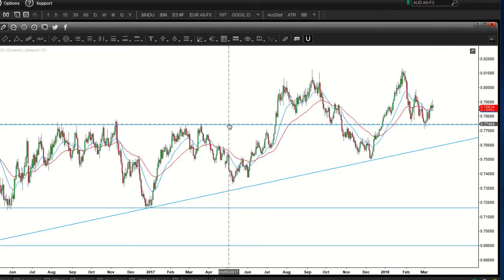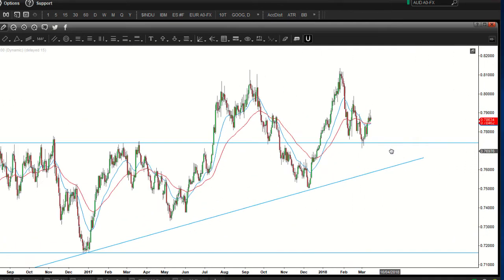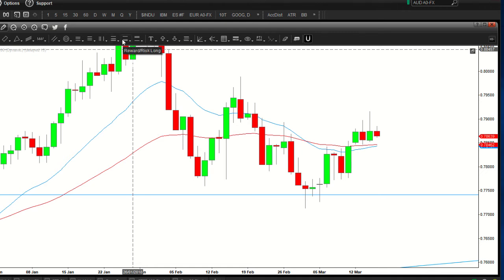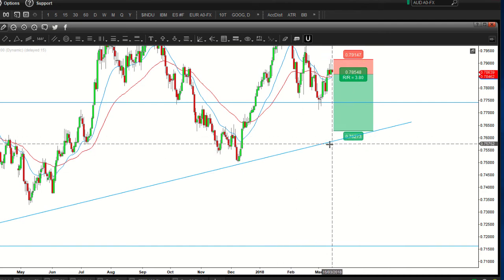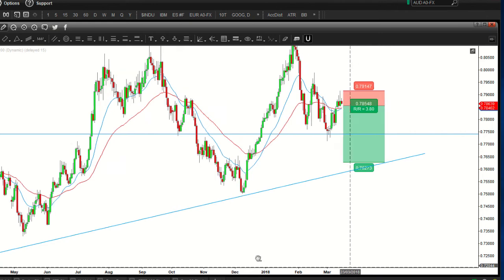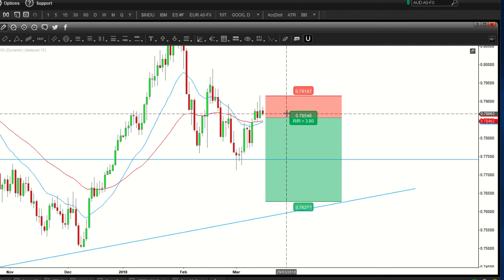A Contrarian Pin-bar Sell Set-up for Aussie Dollar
A Contrarian Pin-bar Sell Set-up for Aussie Dollar:  In this video, we discuss our technical argument for a medium term sell for AUDUSD on the daily timeframe and the confluence of Fibonacci-based reasons which supports this bearish stance.